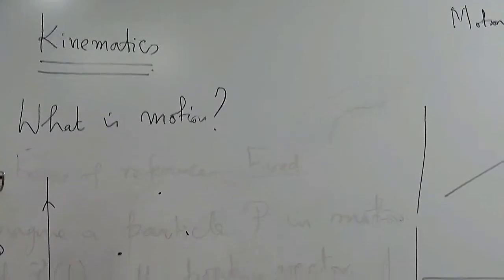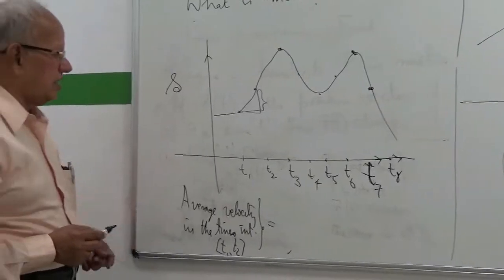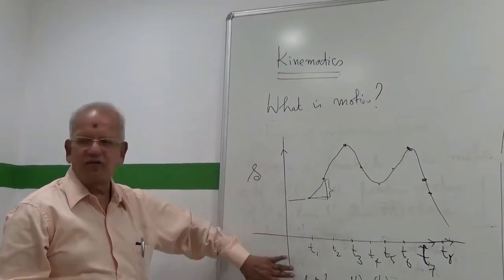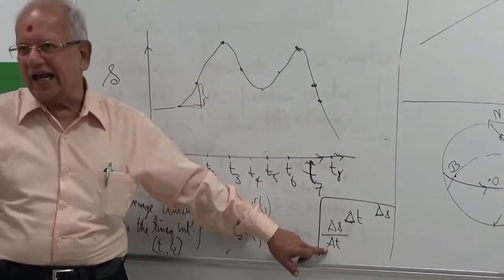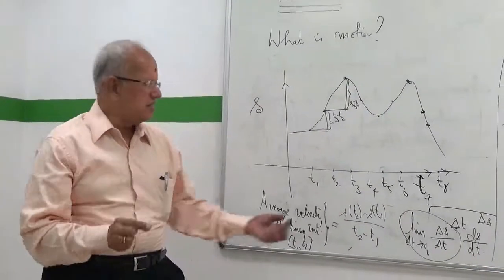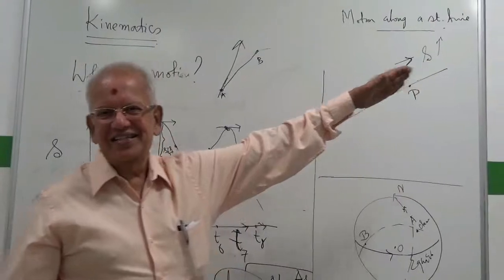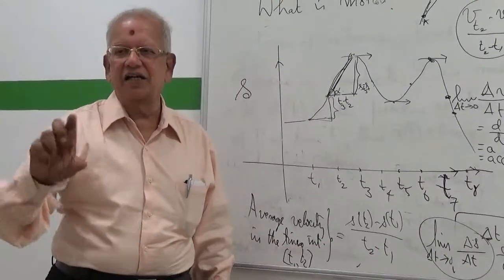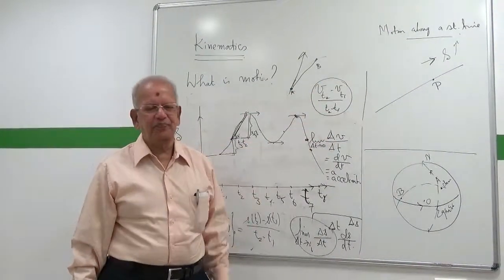Kinematics- Part 2